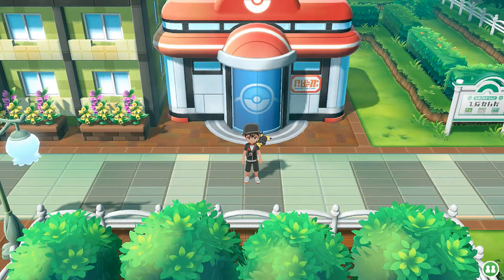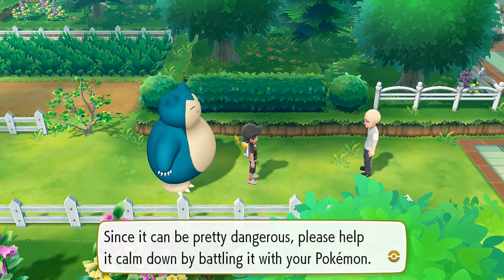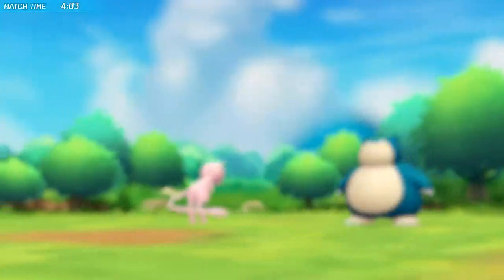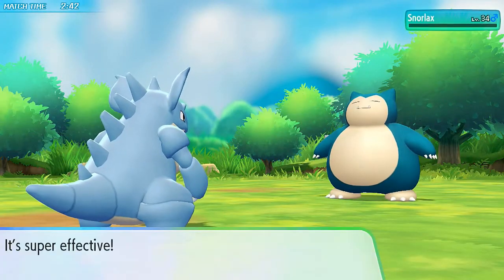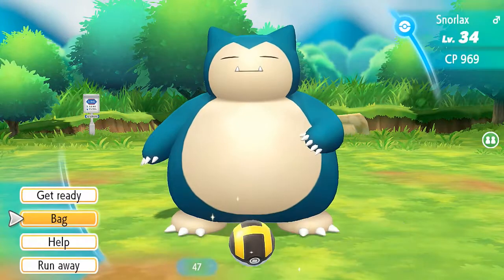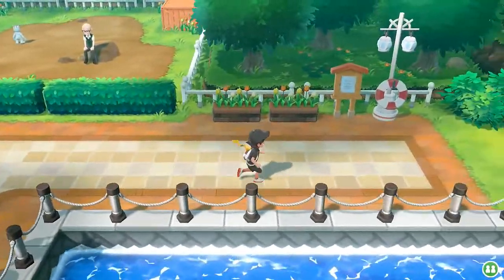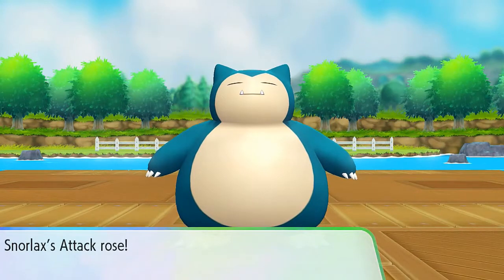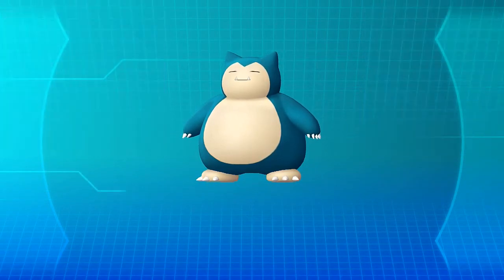Pokemon Let's Go Pikachu Walkthrough Part 25: Snorlax Catching!